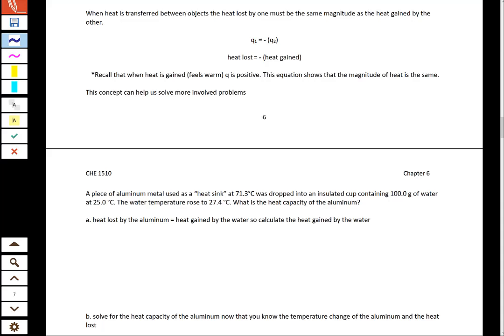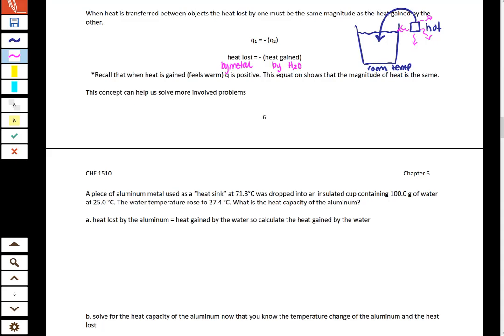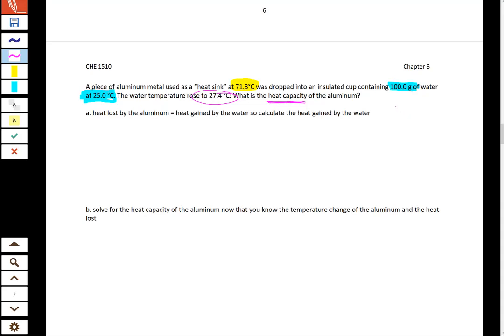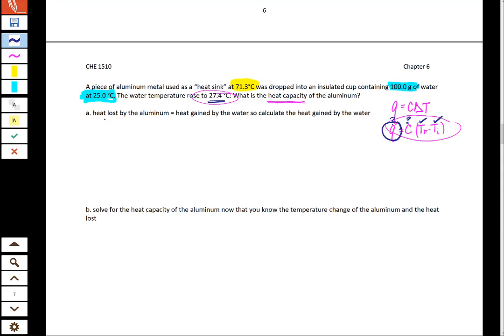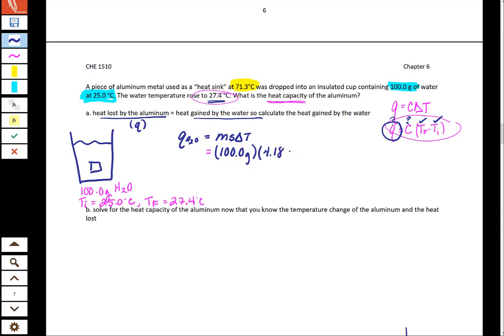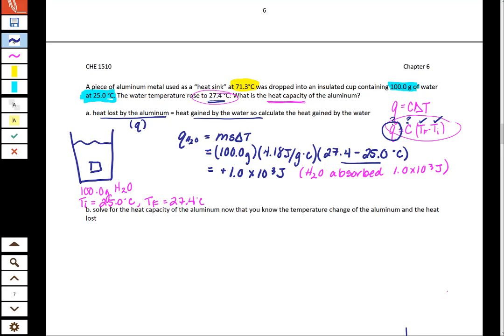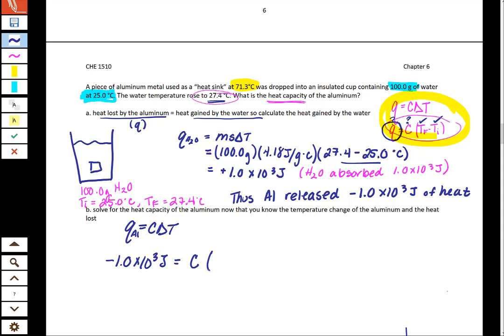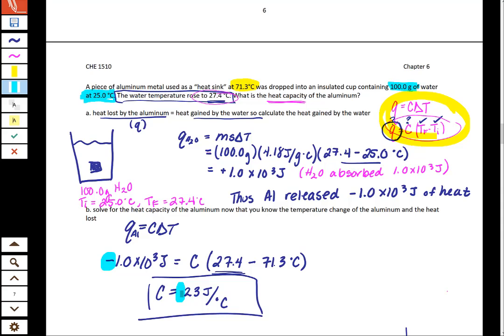CHE 1510_ Chapter 6 Heat Sink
In this video, we go further with heat and look at typical heat sink problems. When a piece of metal is heated and dropped into a cup of water, we can use the change in temperature of the water to determine the heat capacity of the metal (or its specific heat if we have the mass of the metal). This video is for CHE 1510 (General Chemistry 1).